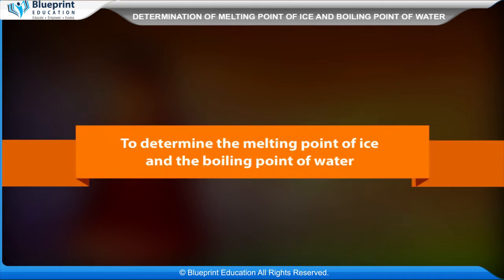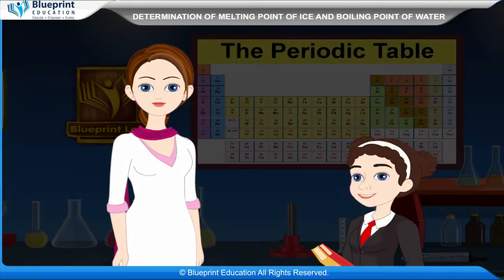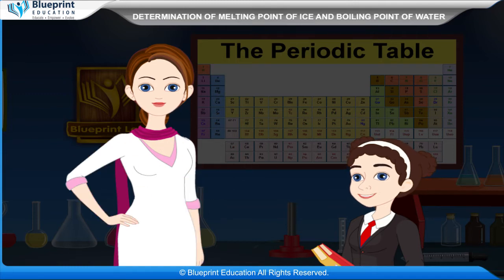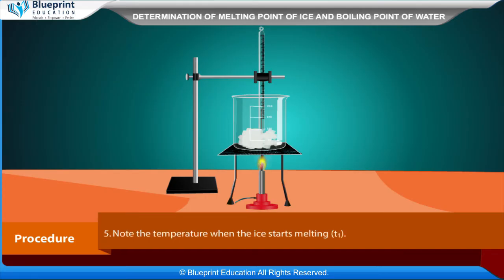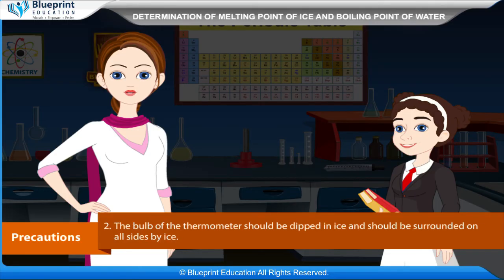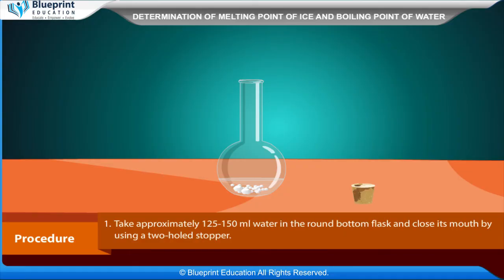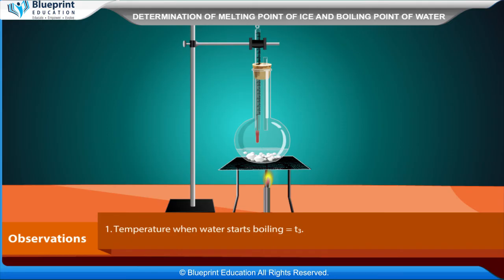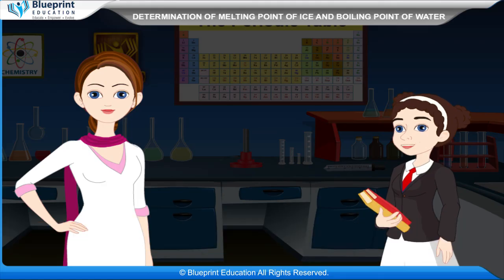Determination of Melting Point of Ice and Boiling Point of Water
To determine the melting point of ice and the boiling point of water.